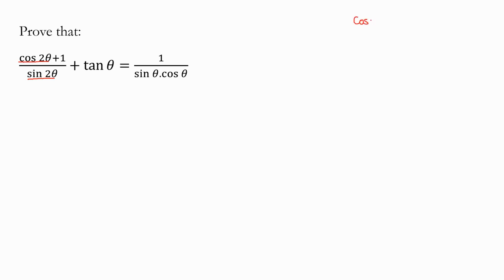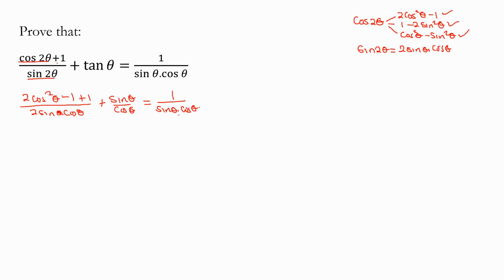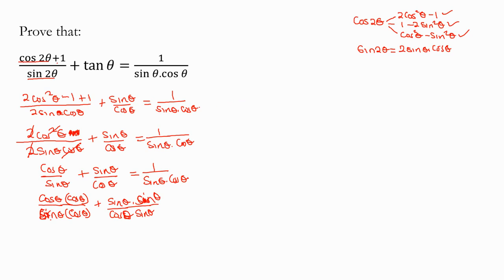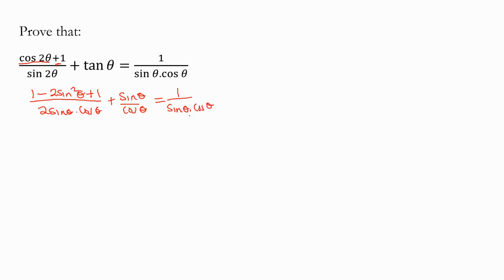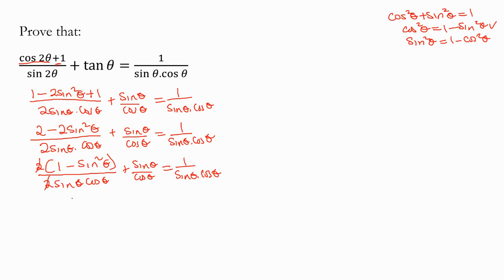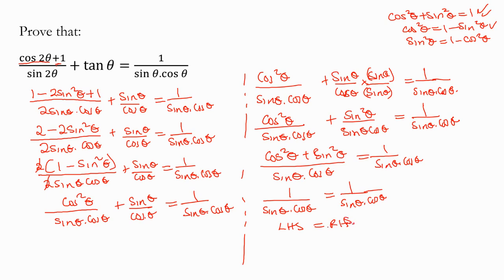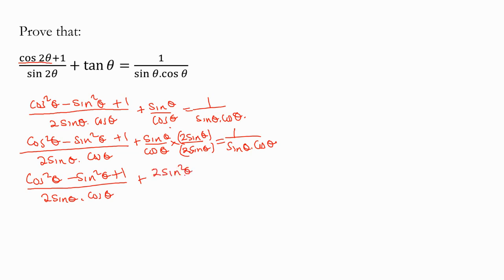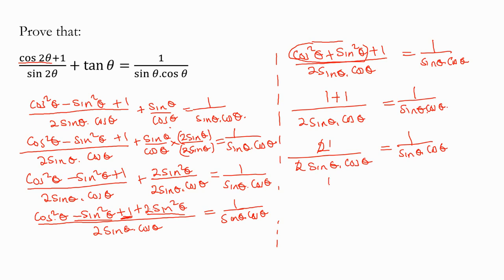DOUBLE ANGLE FORMULAE | 2022 MAY | IEB | MATHEMATICS PAPER 1 | QUESTION 3 a 1